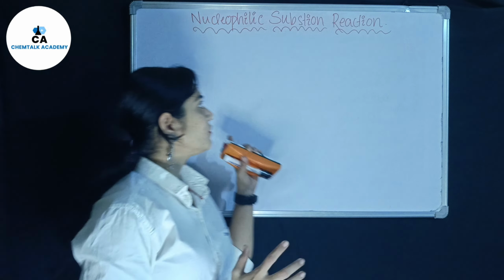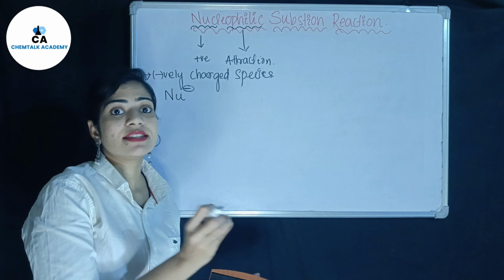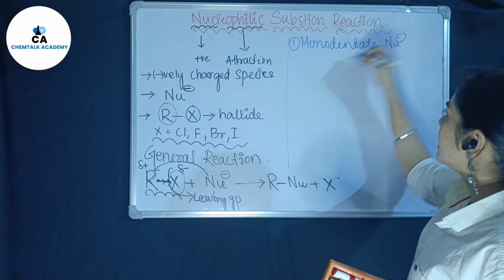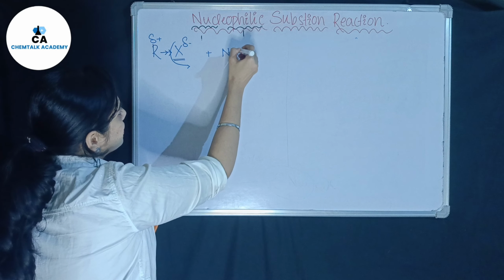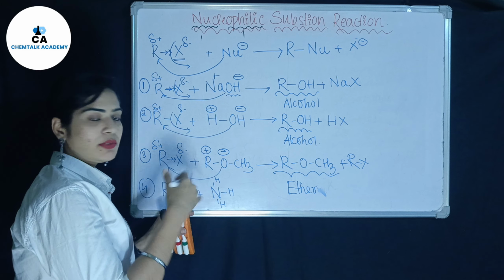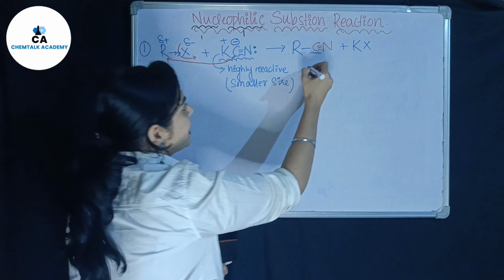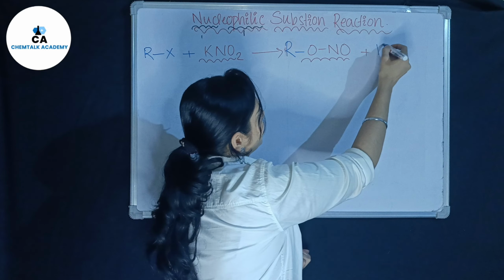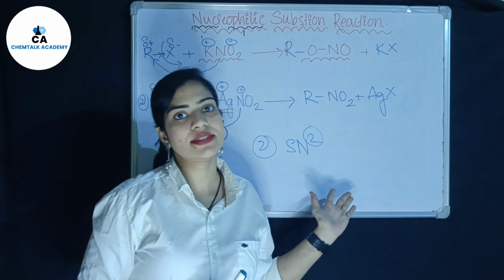UNLOCK The Secret To Nucleoplic Substitution Reaction | Class XII | CBSE BOARD | Chemistry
"Unlock the secrets of organic chemistry with this in-depth explanation of Nucleophilic Substitution Reactions!

In this video, we'll delve into the world of nucleophilic substitution, exploring the mechanisms, types, and applications of this fundamental reaction.

Whether you're a chemistry student, a researcher, or simply a curious learner, this video will provide you with a comprehensive understanding of:

- The definition and importance of nucleophilic substitution reactions
- The different types of nucleophilic substitution reactions (SN1, SN2, etc.)
- The reaction mechanisms and transition states
- The factors influencing the rate and outcome of the reaction

So, let's dive in and explore the fascinating world of nucleophilic substitution reactions!"